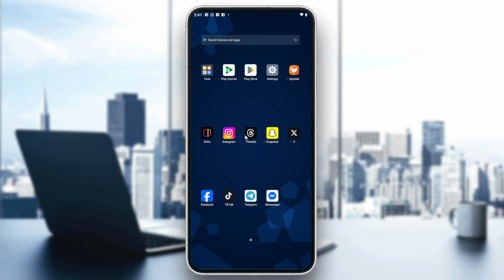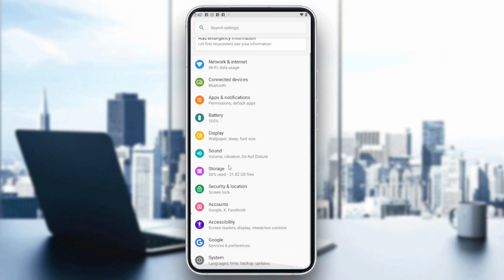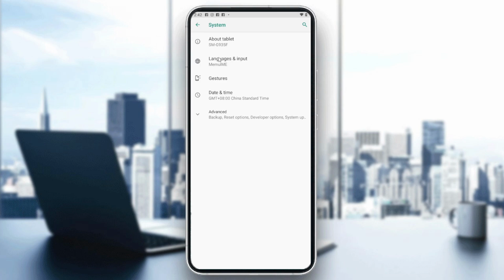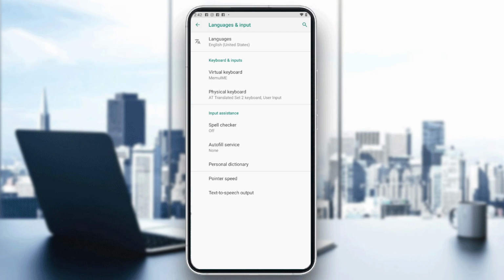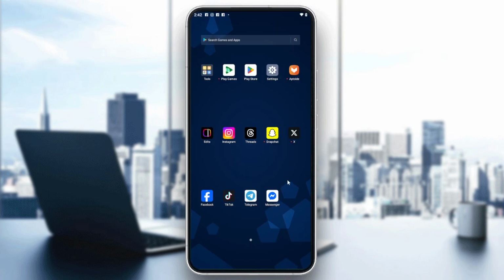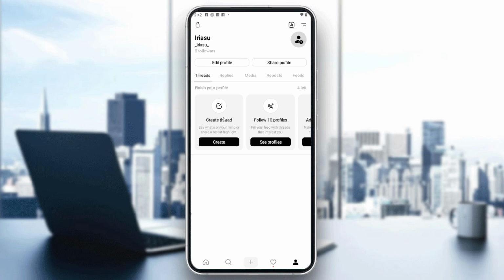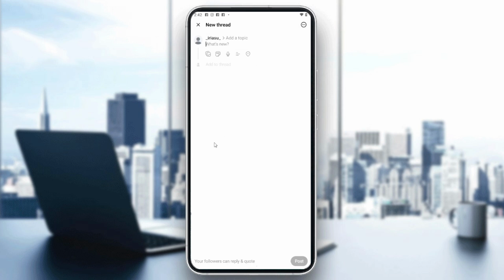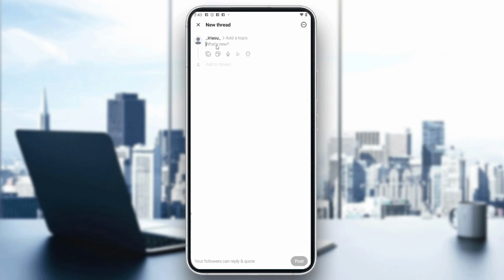How To Use Handwriting Feature on Threads Tutorial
Today we talk about use handwriting feature on threads,how to use threads app,what is threads,threads app how to use